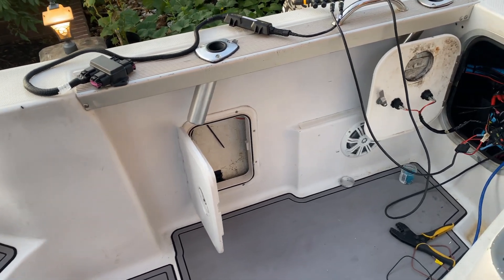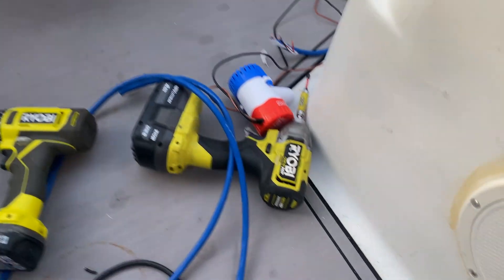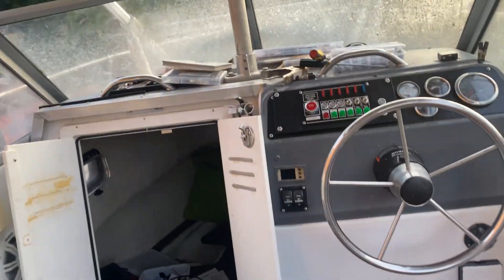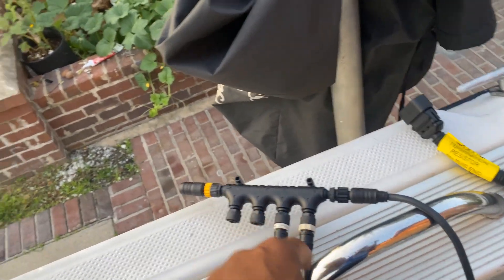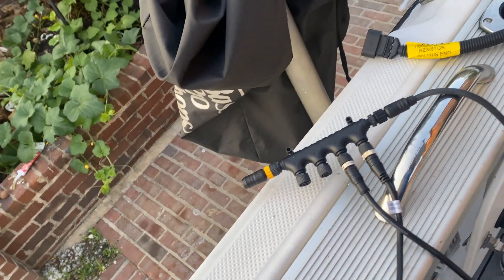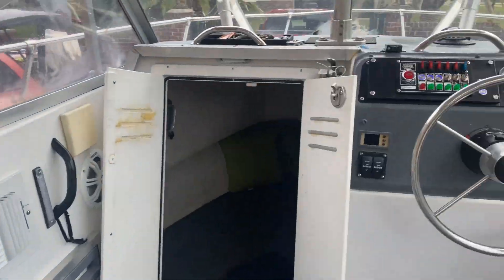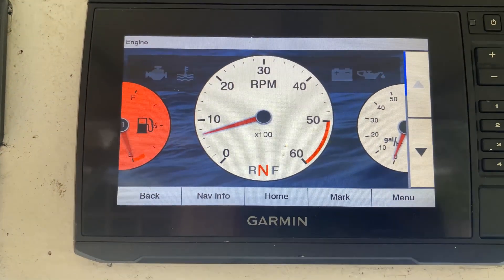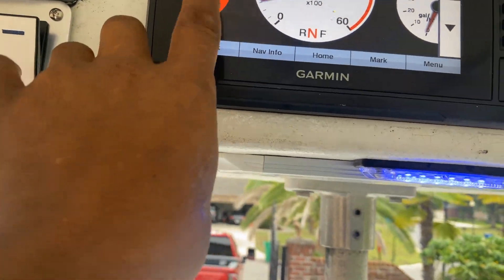Install Mercury nmea 2000 gateway ( National Marine Electronics Association) Part 1 update.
Upgrade to today technology.